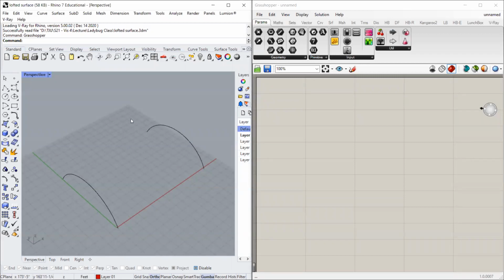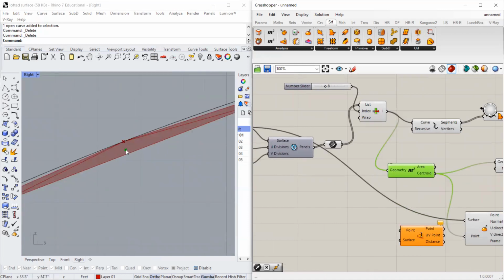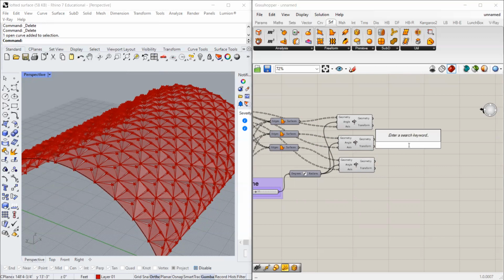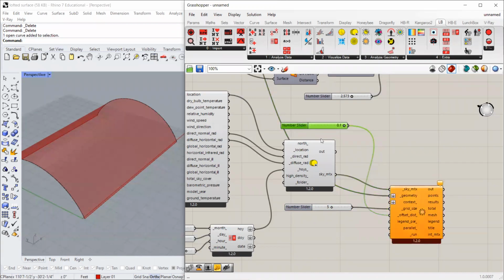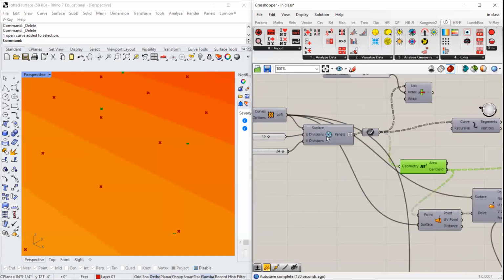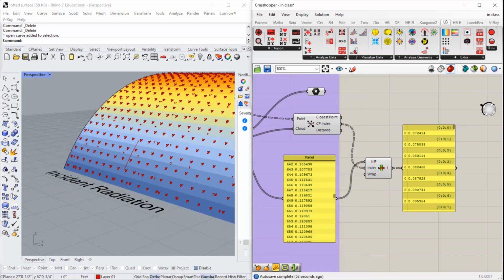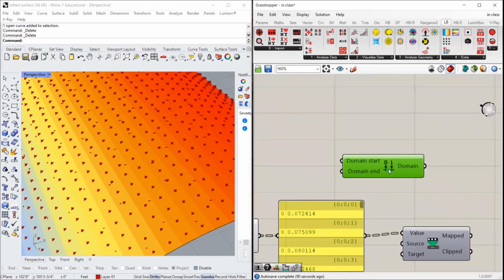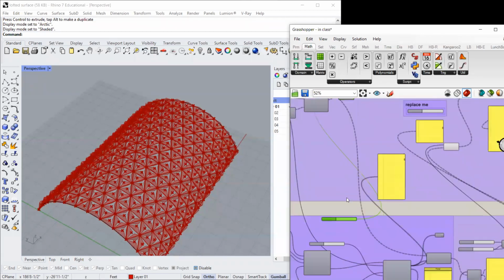Grasshopper - Tutorial 05 - Reactive Sunshade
Creating a dynamic sunshade using Lunchbox and Ladybug